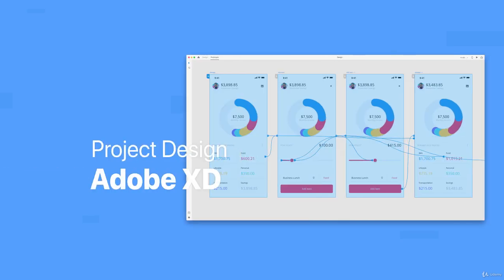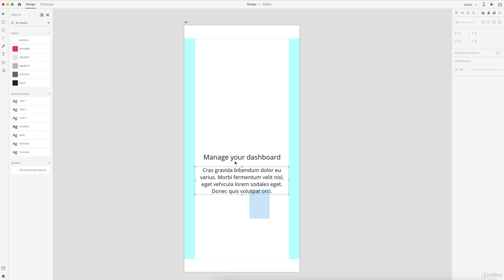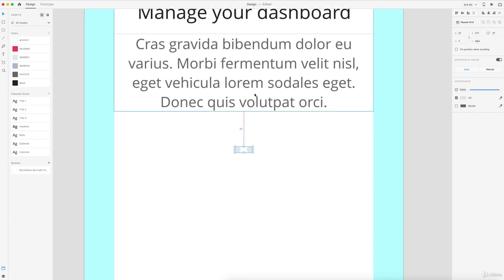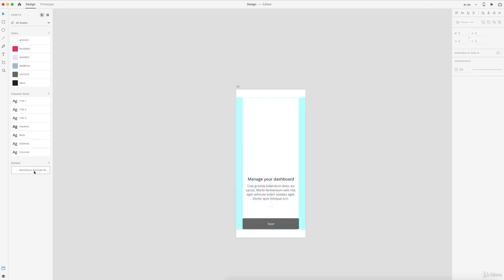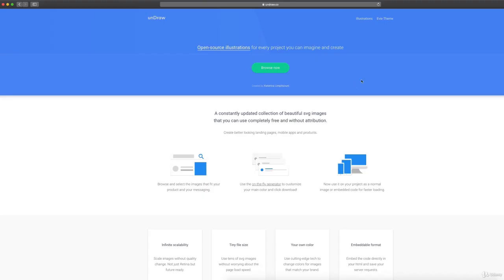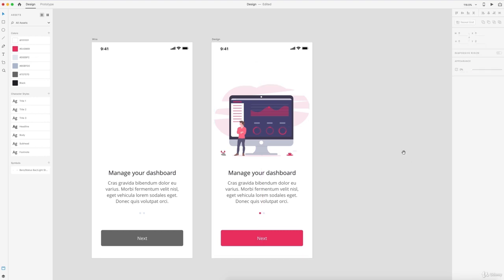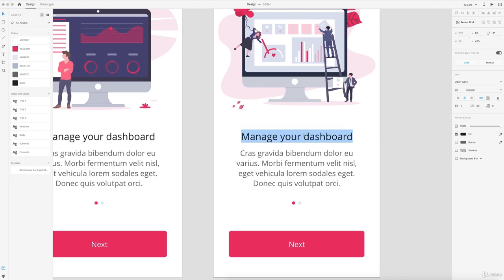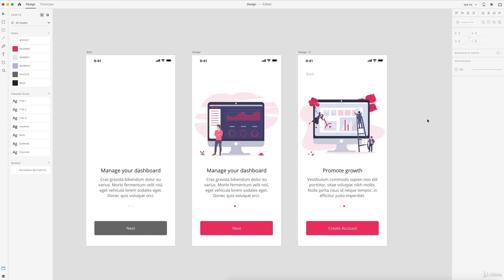13 Onboarding App Project Design